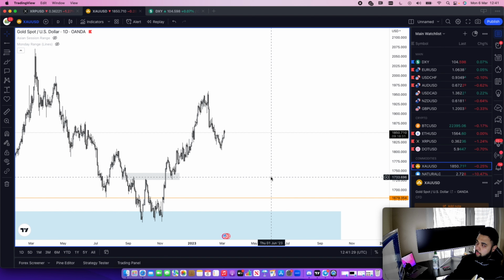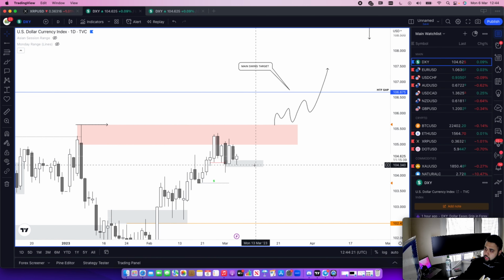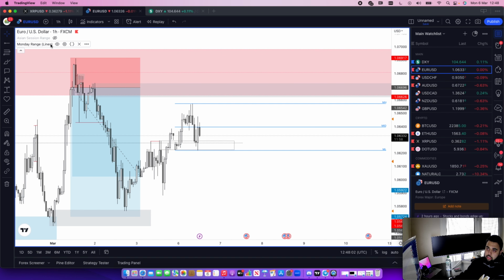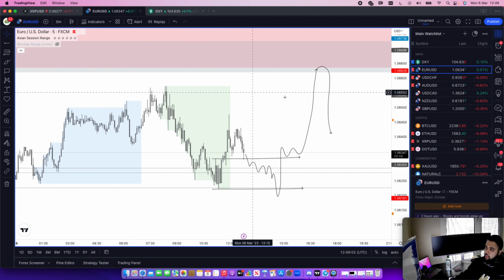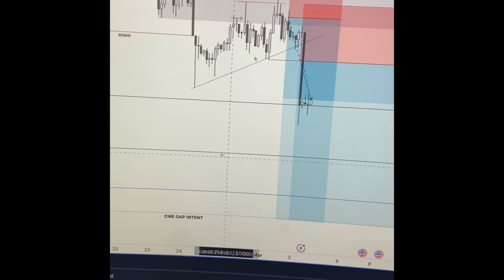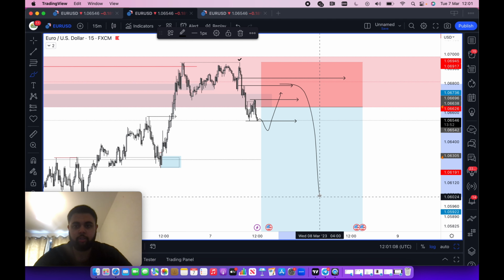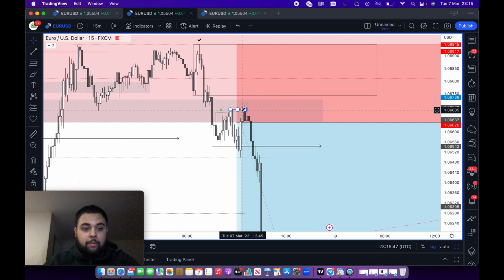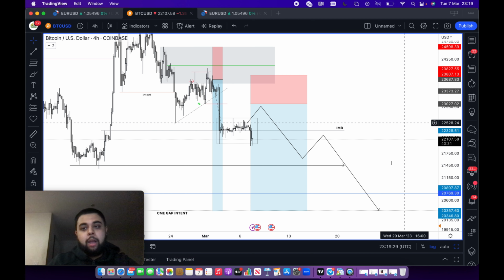DAY IN THE LIFE OF A FOREX SWING TRADER